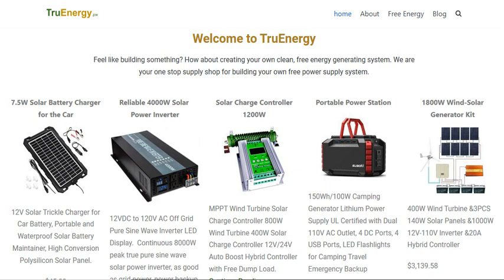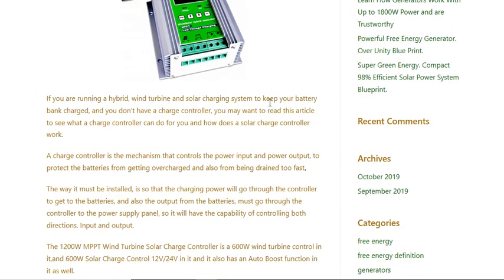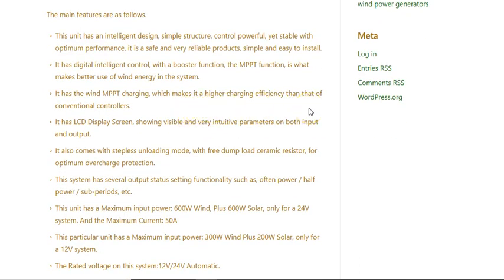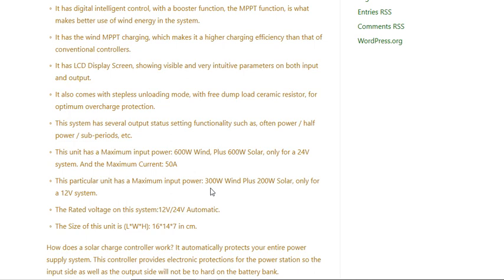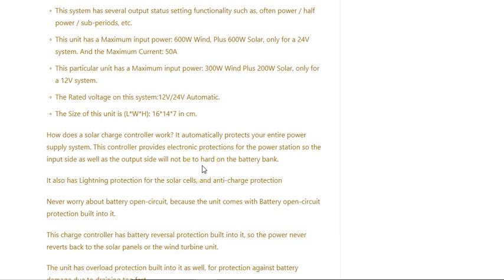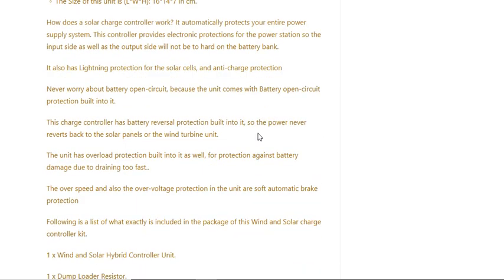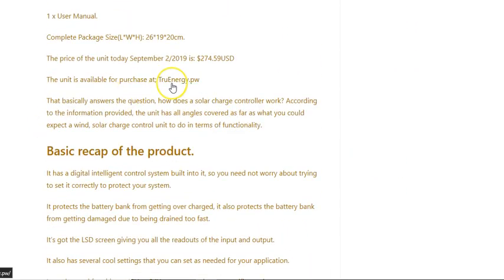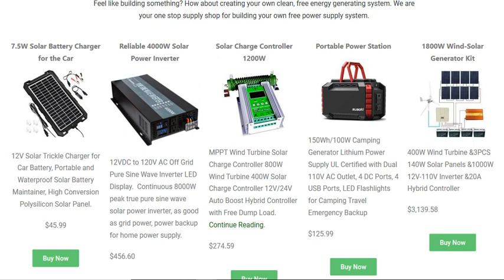Green Energy 12V/24V Solar Wind Hybrid Charge Controller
MPPT Wind Turbine Solar Charge Controller 800W Wind Turbine 400W Solar Charge Controller 12V/24V Auto Boost Hybrid Controller with Free Dump Load.